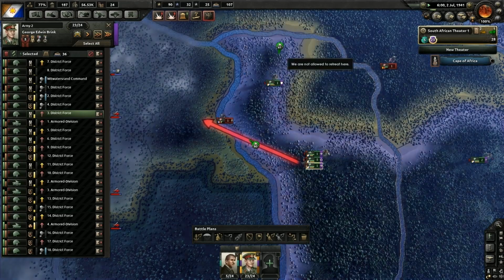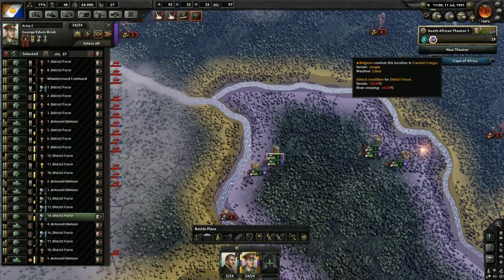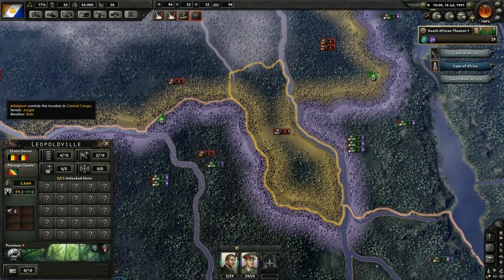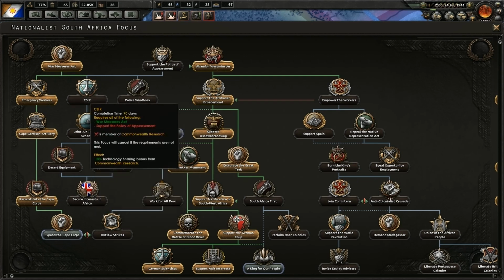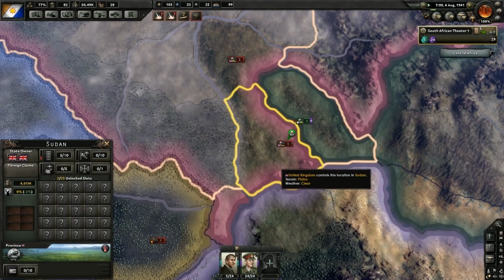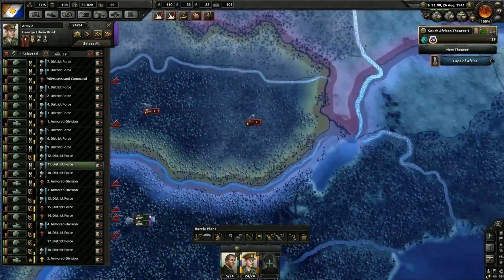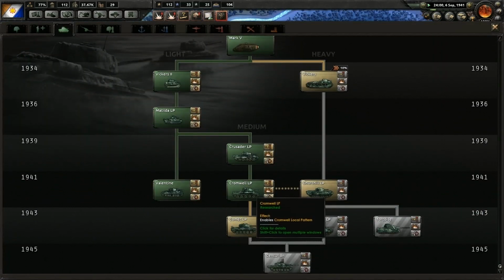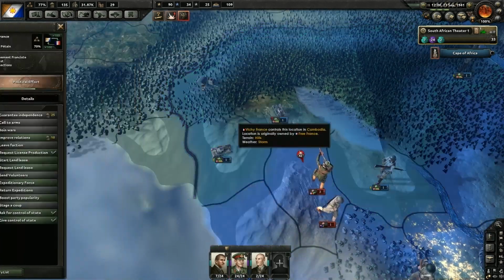HOI4 South Africa Awakened - Part 10 - Push into Belgian Congo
Let's Play of Hearts of Iron 4 (HOI4), as South Africa, moving to a Fascist state.

by Sonelias